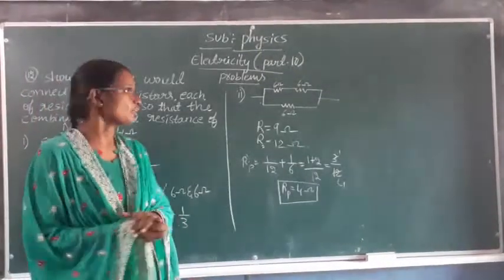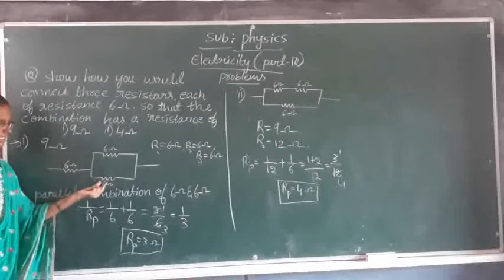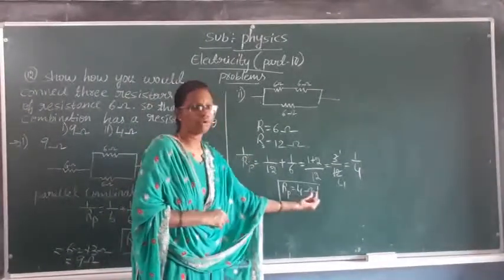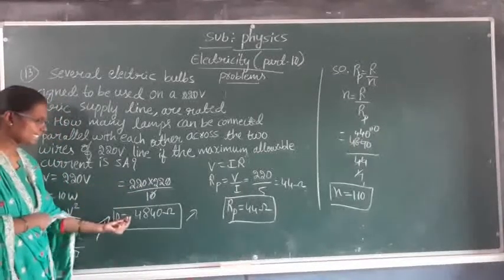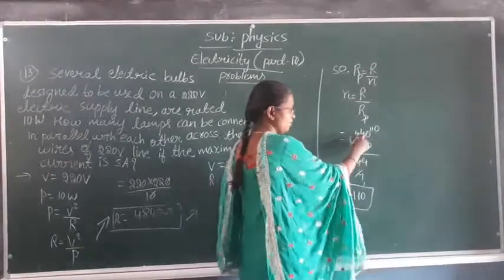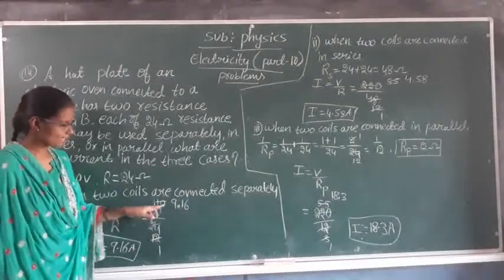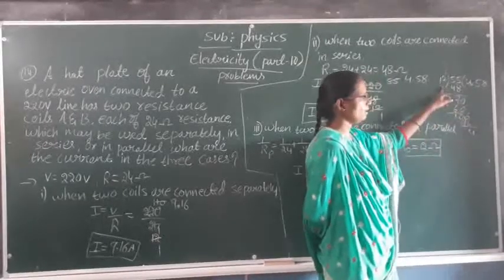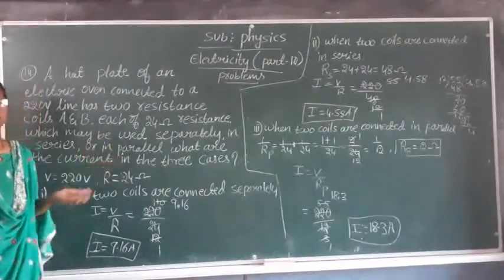SSLC Electricity chapter problems part 10